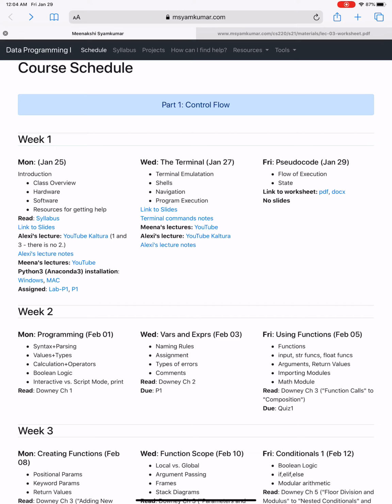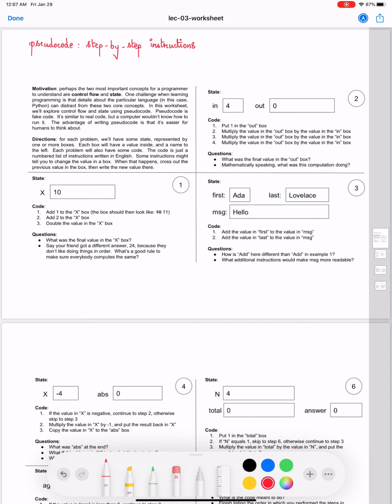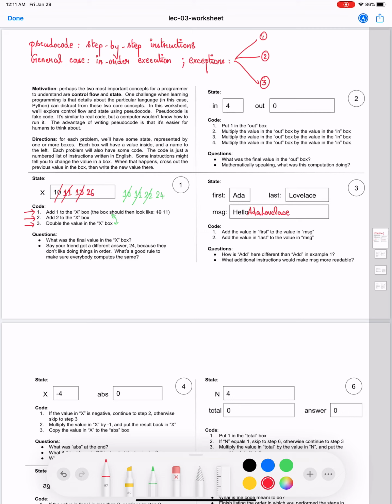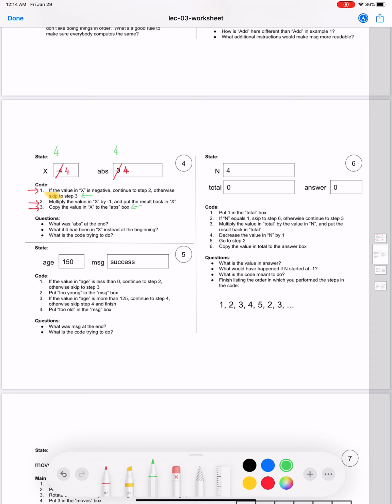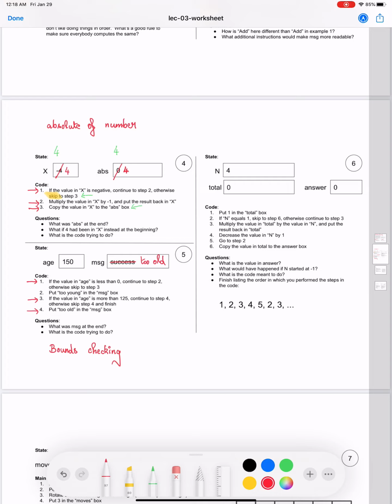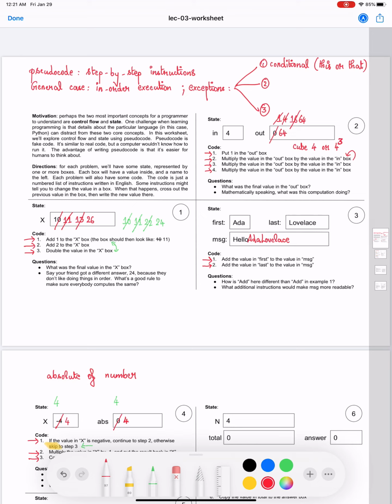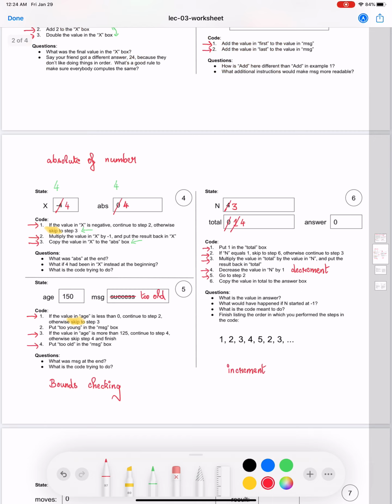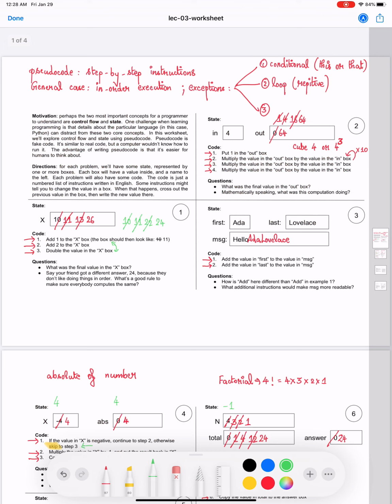[CS 220 / CS319 Spring 2021] LEC 3 Video 1: Control flow - part 1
General case: in-order execution
Exceptions: 1) conditional (this or that) 2) loops (repetition)